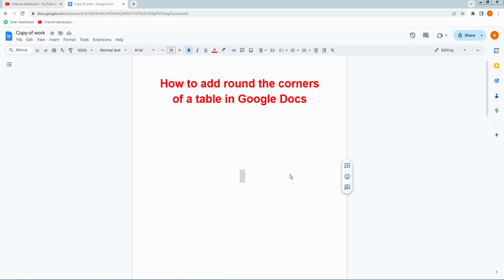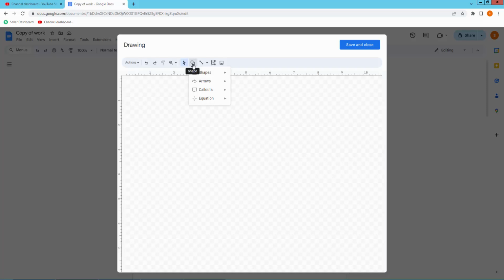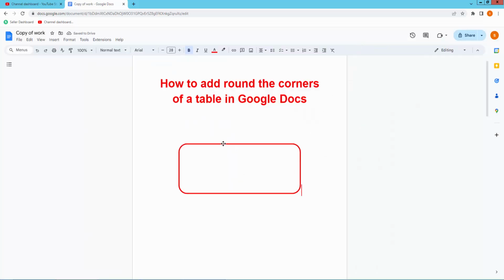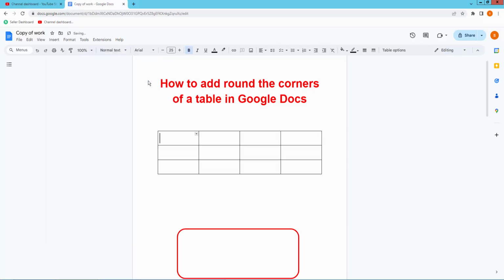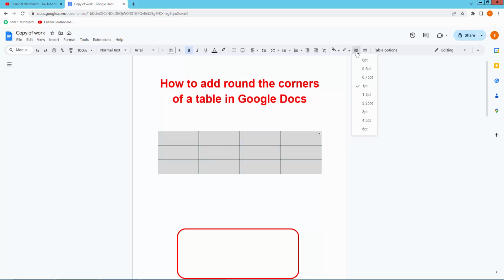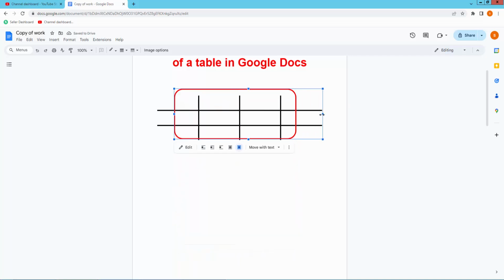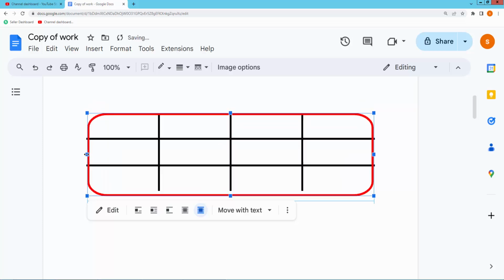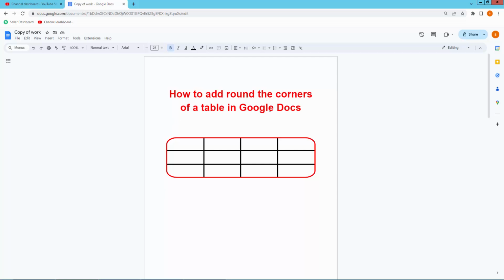How to add round the corners of a table in Google Docs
Assalamu Walaikum,
In this video I will show you, How to add round the corners of a table in Google Docs.  Let's get started.